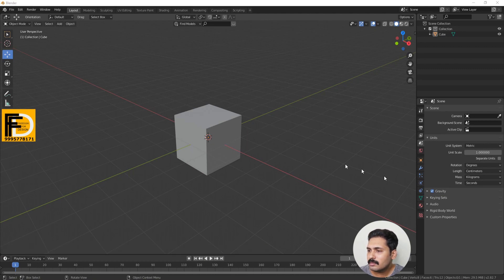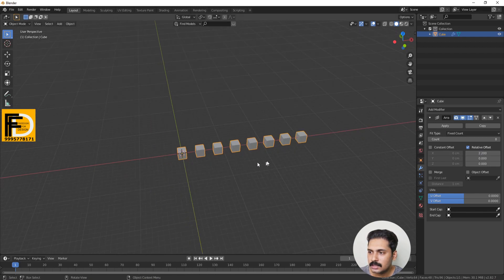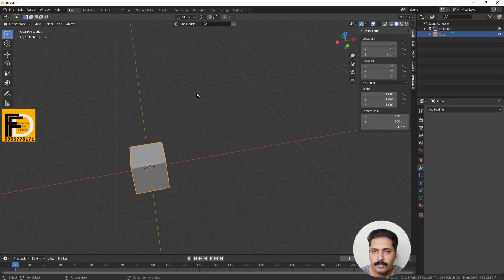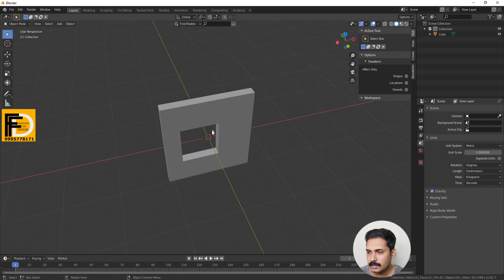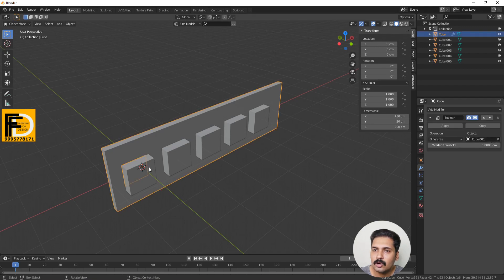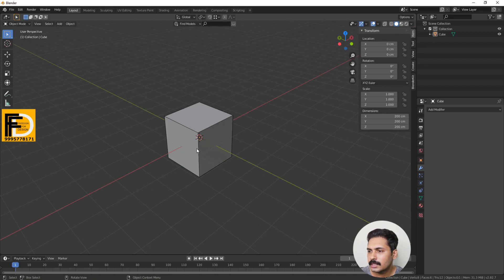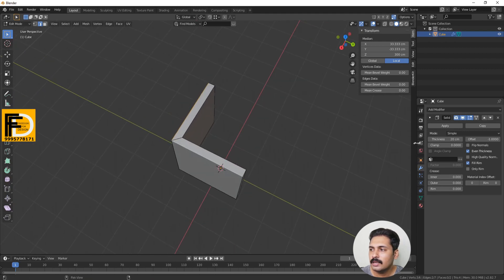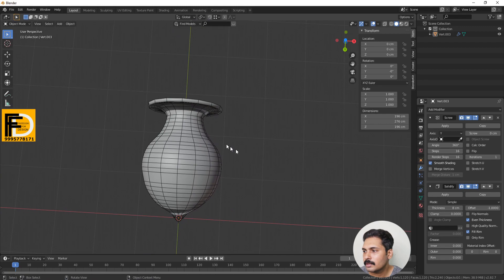How to use Blender Modifiers Blender Beginners tutorial Malayalam - Part 9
This video explains in Malayalam how to use various Blender modifiers like Array modifier, Boolean Modifier, Screw Modifier, Solidify Modifier and Subdivision Surface Modifier in Blender 2.8.

Blender is a free and open source 3d designing software that can be used commercially free of cost. it can be used for modeling, texturing, lighting, rendering, rigging, animation, vfx, video editing, compositing and many more. it is a 3d creation suite that can be used for the entire 3d pipeline

Watch other parts of the Blender Beginner Tutorial Malayalam Series

4. How to add, snap & arrange objects in Blender | Blender Beginner tutorial Series Malayalam - Part 4

5. How to select Vertex, edge and face using edit mode | Blender Beginner Tutorial Malayalam - Part 5

6. How to use Extrude Bevel Insert Loop cut & Knife tool | Blender Beginner tutorial Malayalam - Part 6